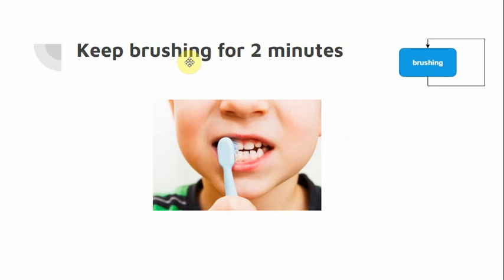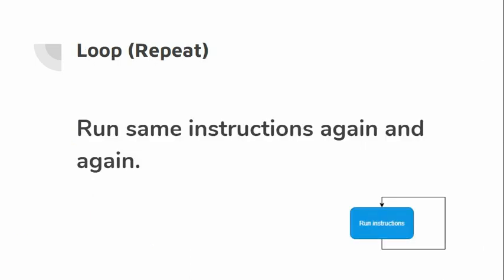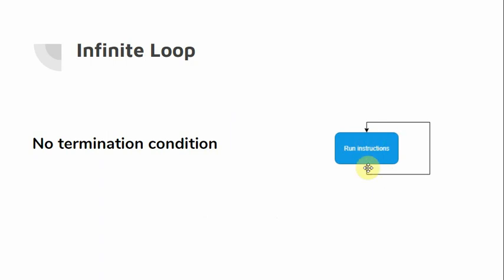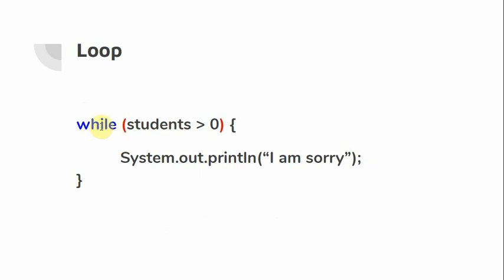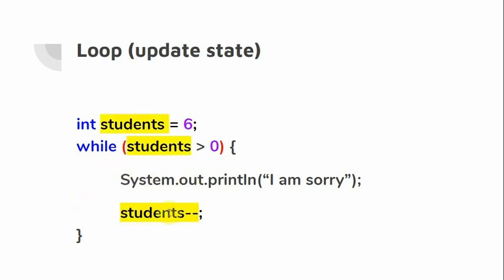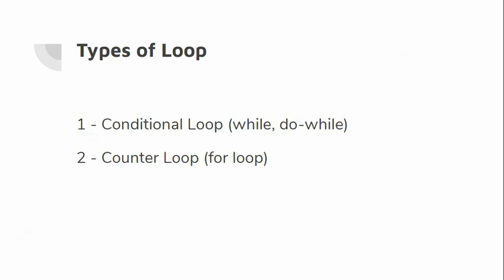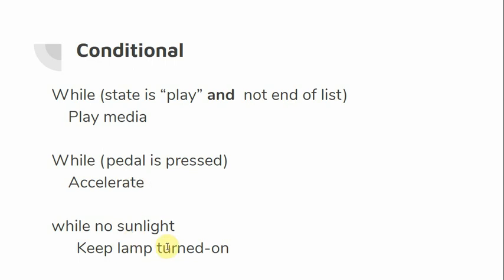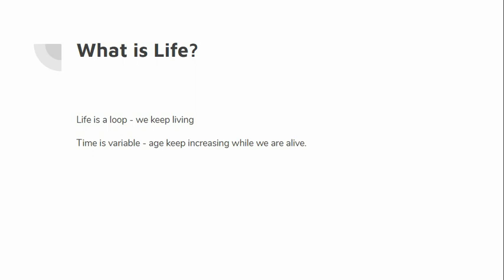021 Loops - What are loops? Introduction to Java Programming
What is a loop in programming languages?
Understand the philosophy of loops, with simple daily use examples
1 We brush teeth and repeat the up and down moment until certain time is passed
2 We keep sleeping until daylight appears.
3 Counting is an example of Loop (Count 1 to 5)

Loop means run same instructions again and again.

There are 2 types of Loops
Conditional Loop: While Loop + Do While Loop
Counter Loop: For Loop

Infinite Loops are the one that do not have terminating condition and it will keep on running forever

While Loop syntax with condition